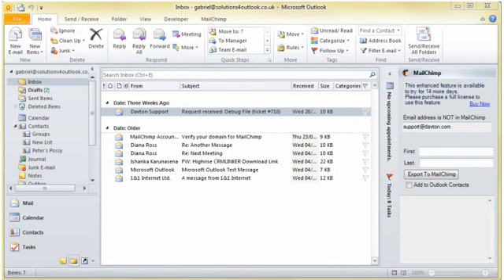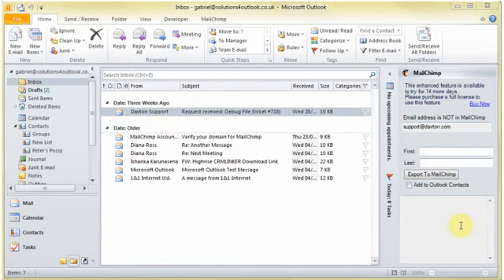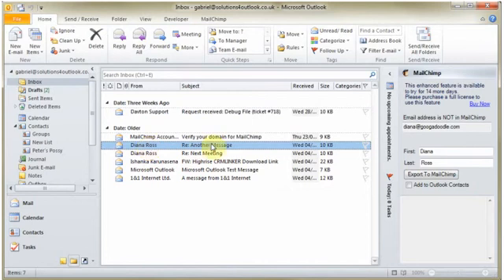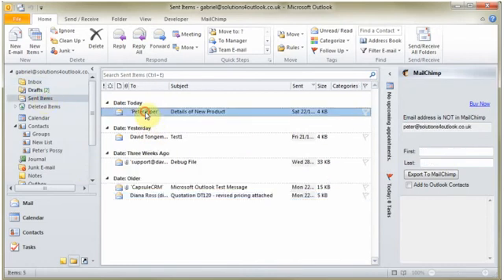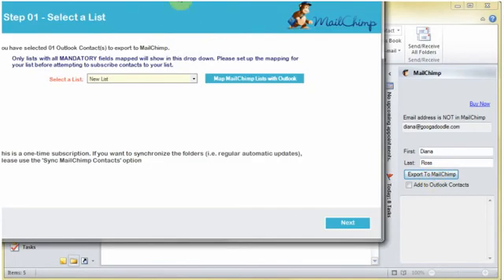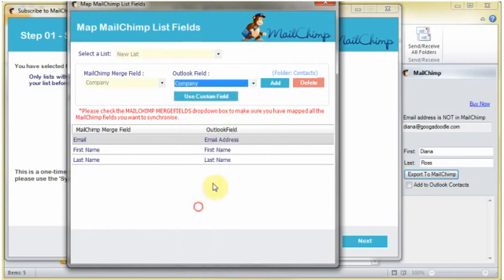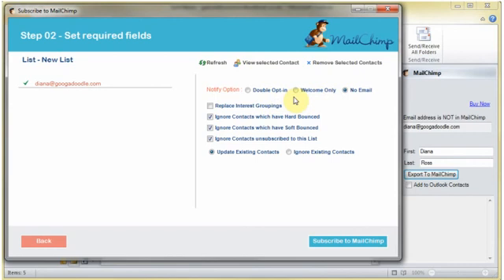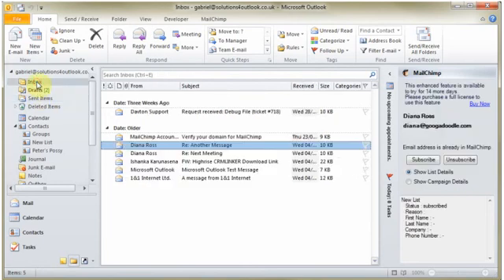MailChimp Add-in for Outlook - subscribe email senders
How to check whether the senders of emails you receive are in your mailchimp lists, and add then if they are not.